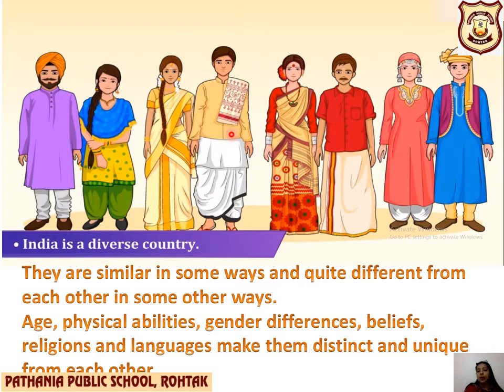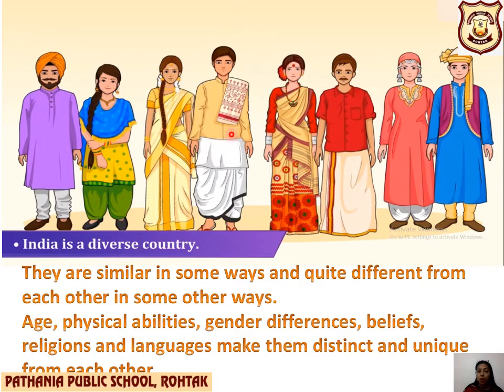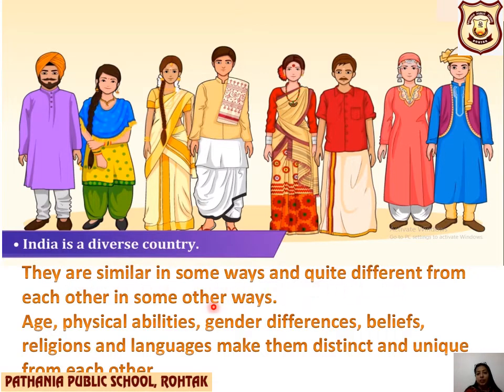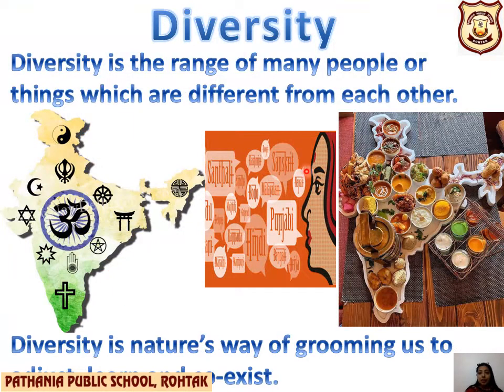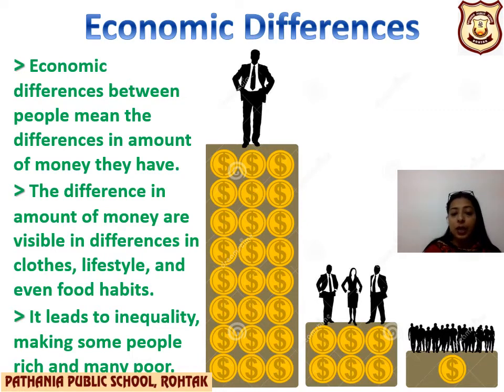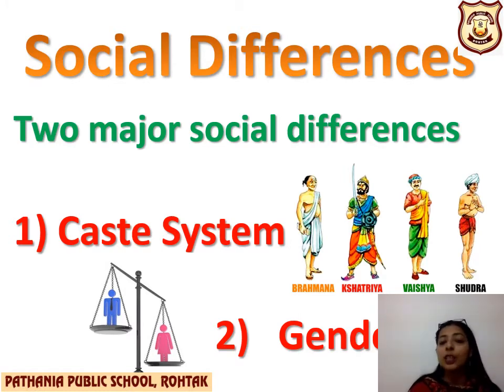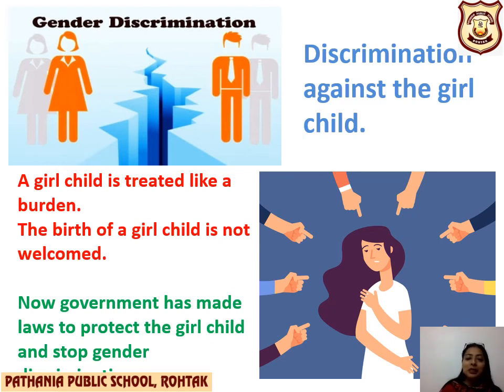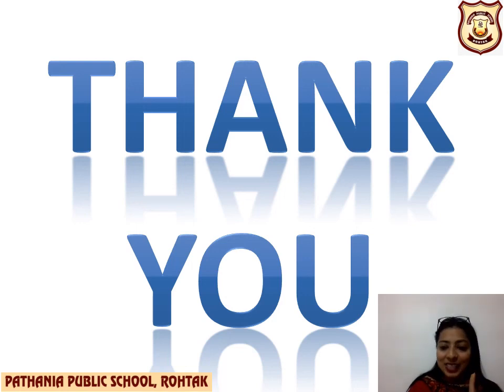PATHANIA MAIN CAMPUS GRADE 6 CIVICS CH-1 DIVERSITY IN INDIA part1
what's diversity
economic difference
social difference
  - caste system
  - gender bias